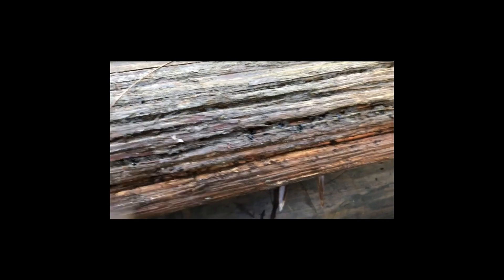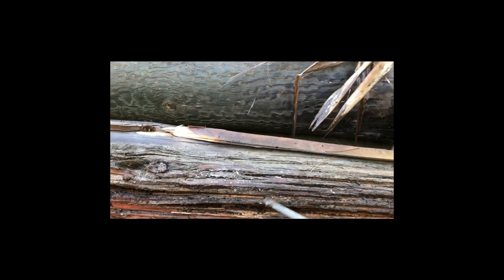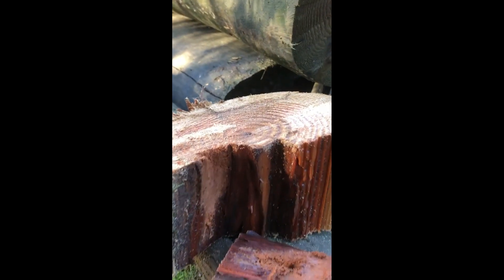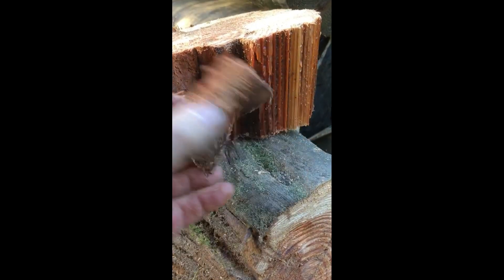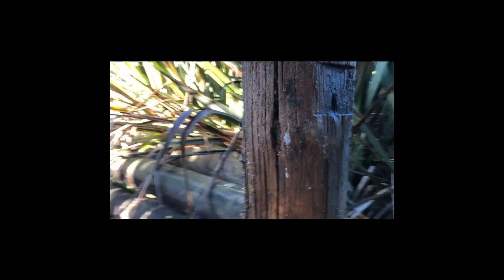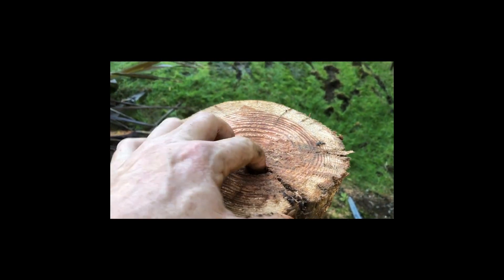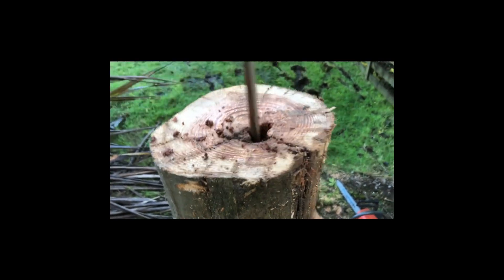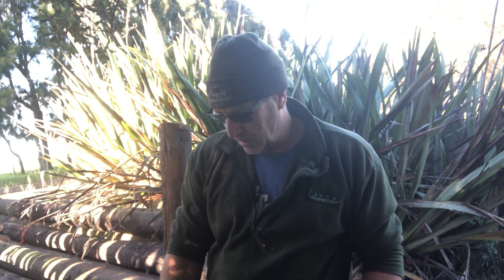Decay in Larch Utility poles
Larch utility poles can rot anywhere within their entire length, this video shows the dangers of these poles and the importance of treating them with EXTREME care.